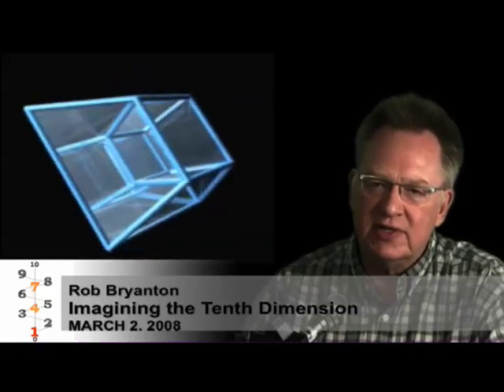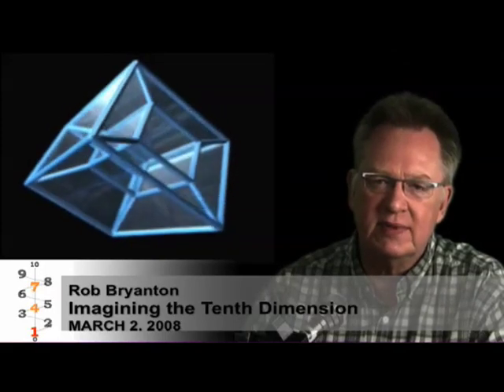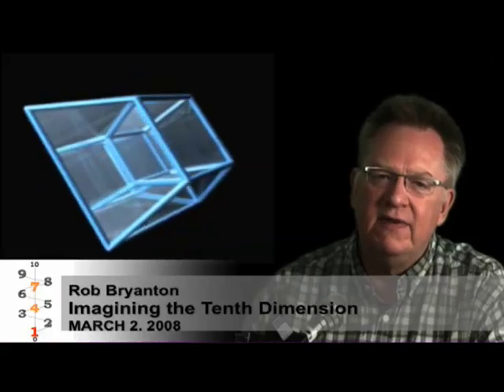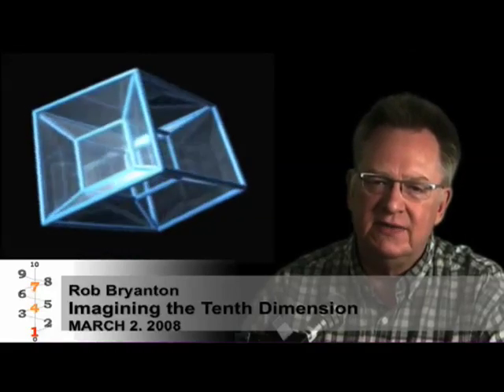Hypercubes and Plato's Cave